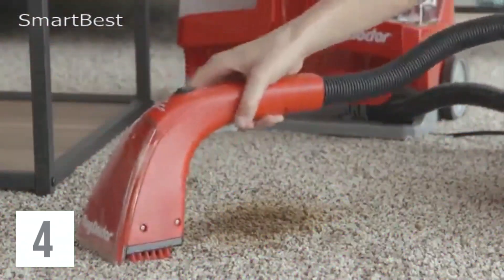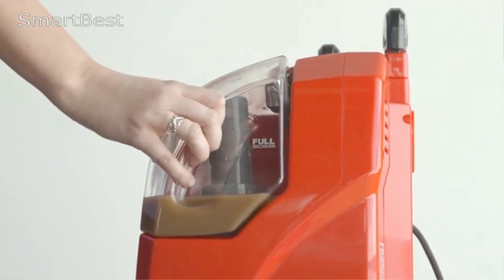Top 5 Best Portable Carpet Cleaners of 2024 - SmartBest!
The Products Shown in The Video:
5. Dirt Devil Portable Spot Compact Carpet Cleaner (FD13000) ✅
4. Rug Doctor Pet Portable Spot Cleaner ✅
3. Bissell SpotClean Pro Portable Carpet Cleaner ✅
2. Hoover Power Scrub Deluxe Carpet Cleaner ✅
1. Bissell Little Green Portable Carpet Cleaner ✅